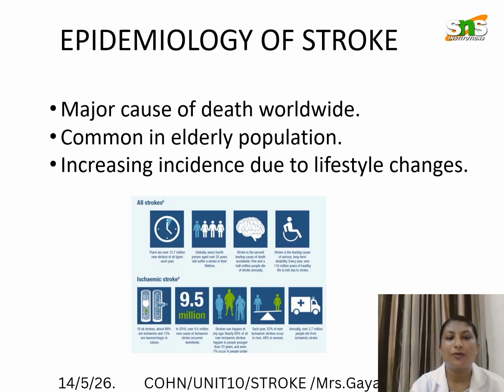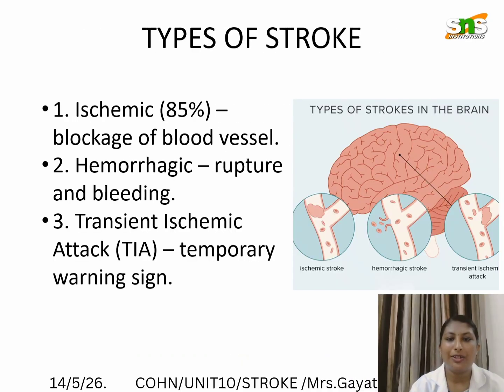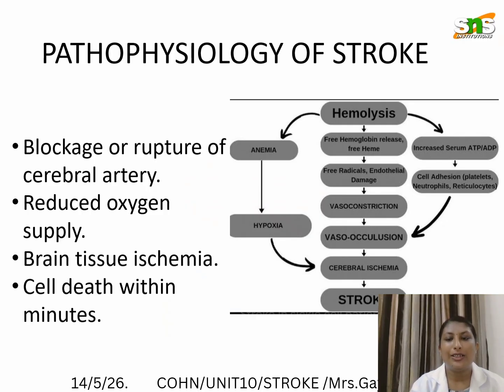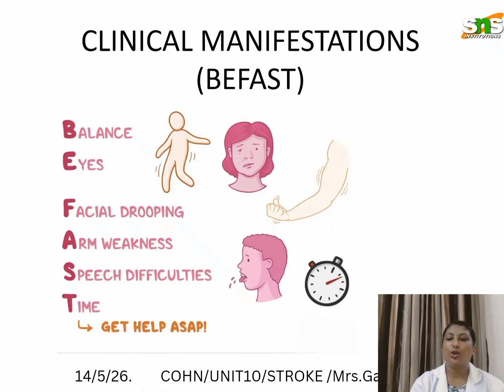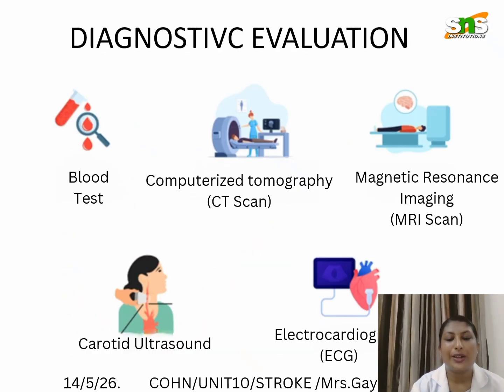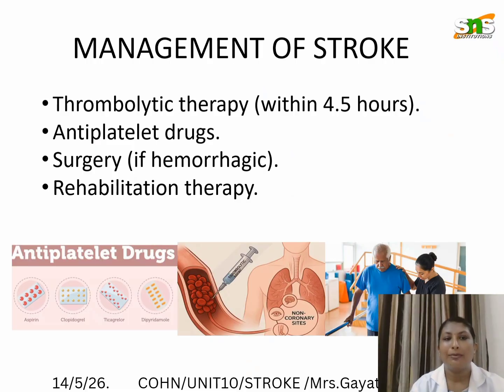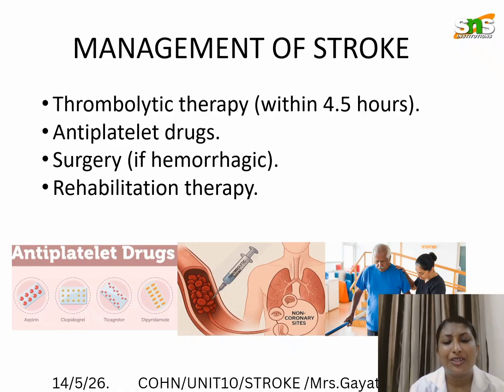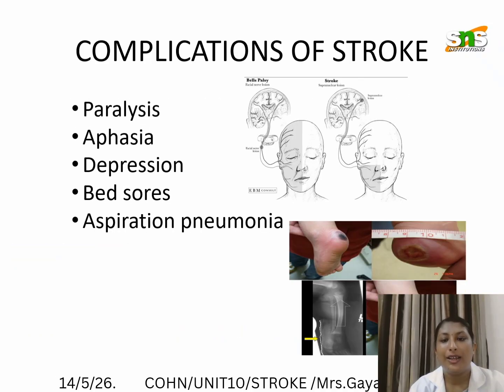Lecture video /cohn/stroke/v sem